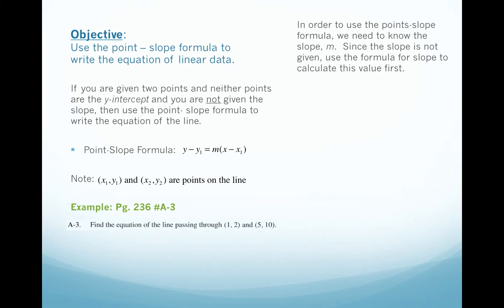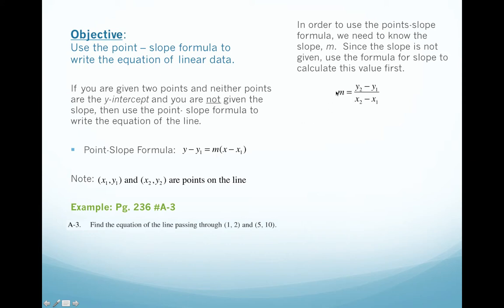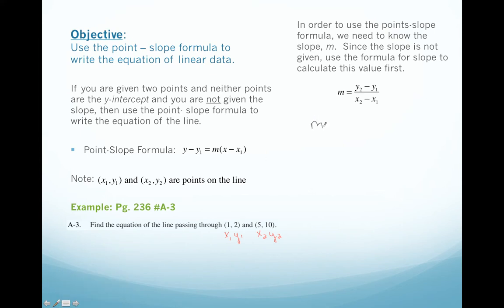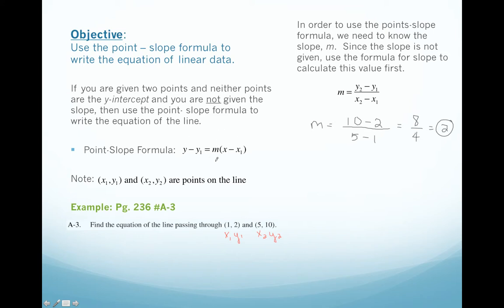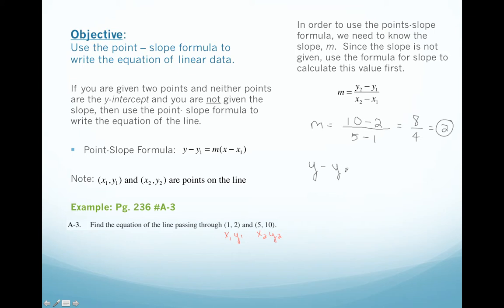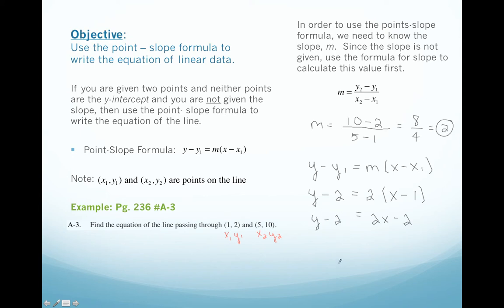Pg. 236 A-3 Point Slope Formula.mp4